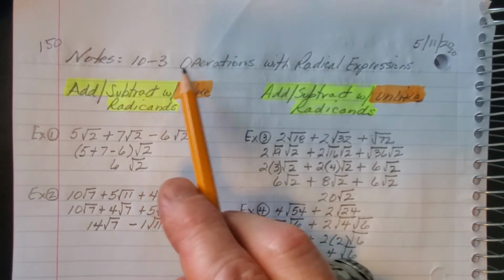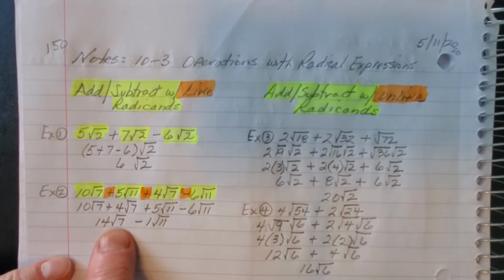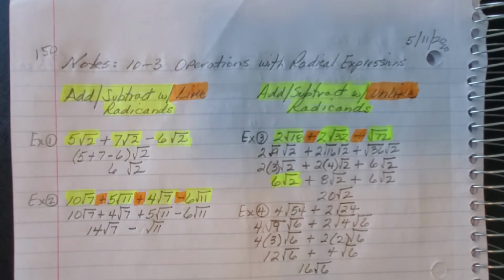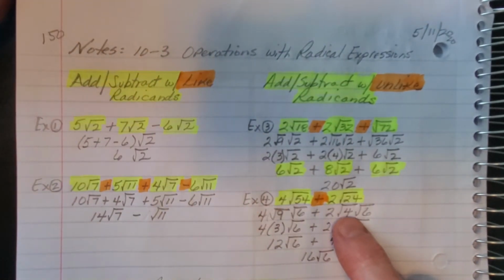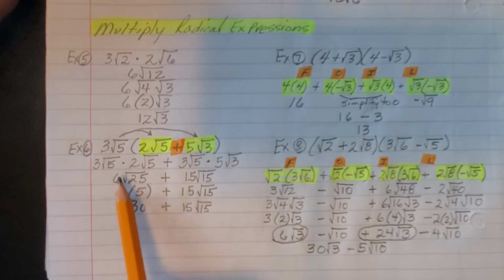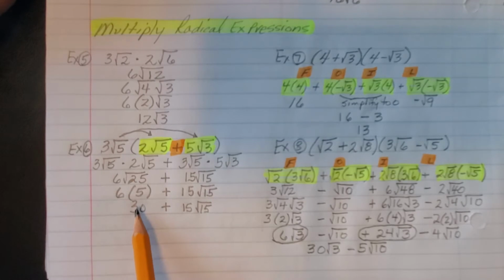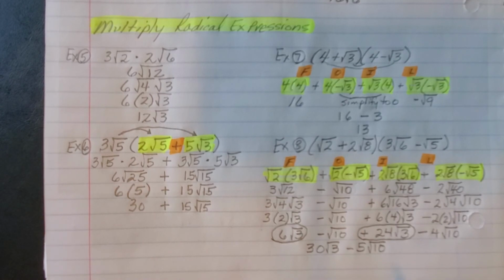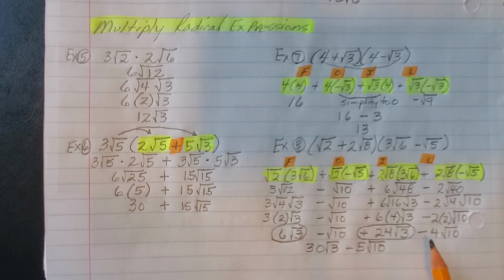Add/Sub/Mult Radical Expressions Alg 1